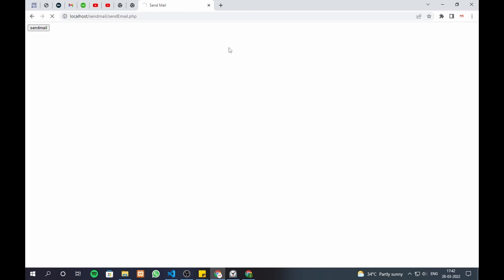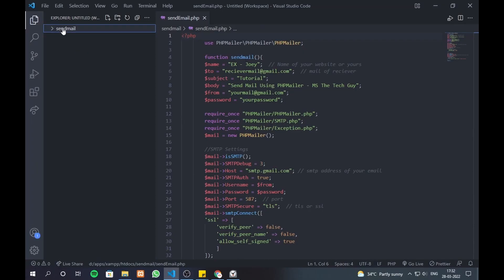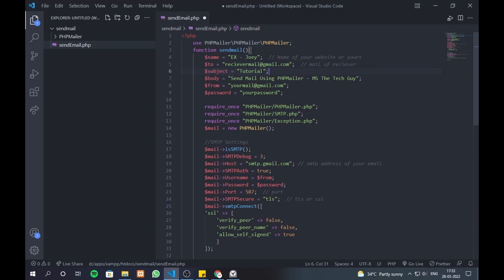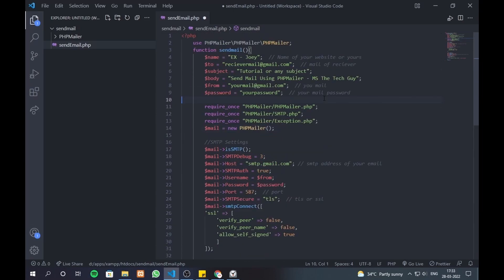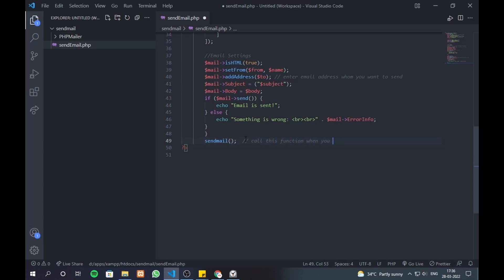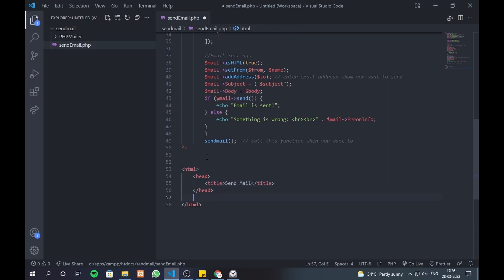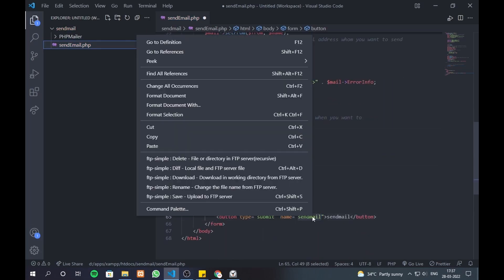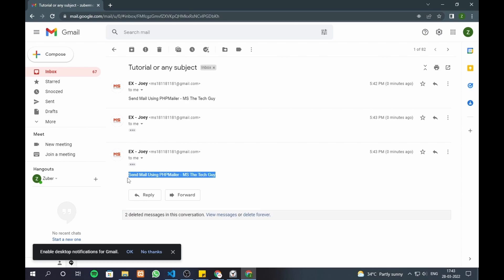PHPMailer | Send Mail Using PHP | Send Email Using PHP For 100% Free | 100% Working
Today in this video we are going to see how to send email using a PHP mailer

Best PC Headset

send an email on the button click in PHP
send mail PHP best practices
sending an email with PHP from basic to advanced
send mail using PHP code
send mail in PHP Codeigniter
send mail in PHP codepen
send email using PHP code
send email using PHP Codeigniter
send mail in PHP code
send mail in PHP cc
send mail in core PHP
send email from database PHP
send mail in PHP example download
send mail PHP digital ocean
send mail PHP docker
send mail PHP debug
send mail using SMTP in PHP example download
send email using PHP example
send mail using SMTP in PHP example
send mail using SMTP in PHP example GitHub
PHP mailer example
phpmailer in PHP
PHP mailer SMTP
PHP mailer Gmail SMTP
PHP mailer download
PHP mailer contact form
PHP mailer example SMTP
PHP mailer error info
PHP mailer example in PHP
phpmailer for PHP 7.4
phpmailer for PHP 8
phpmailer for PHP 5.3
phpmailer for PHP 7.3